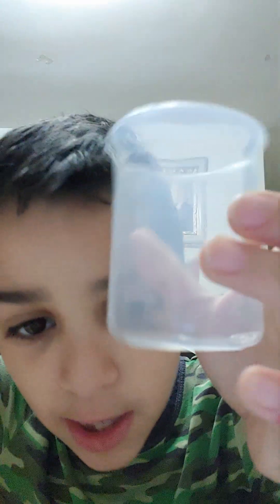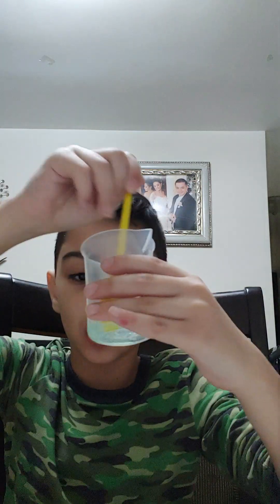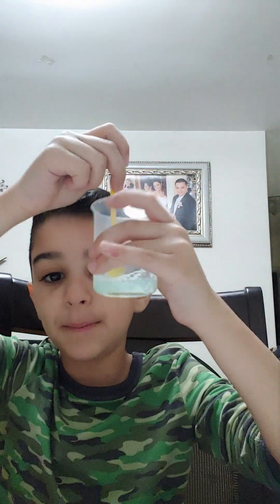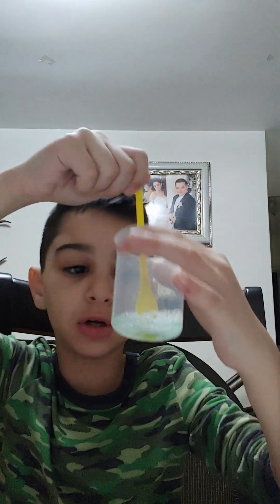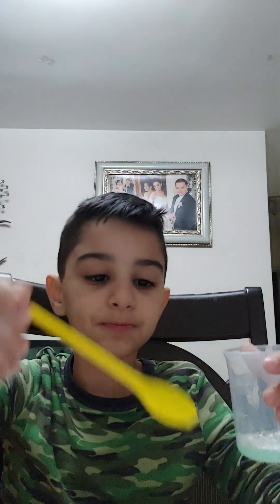I made a science volcano